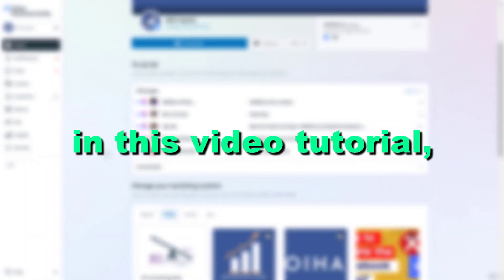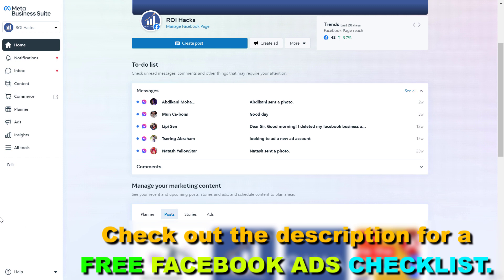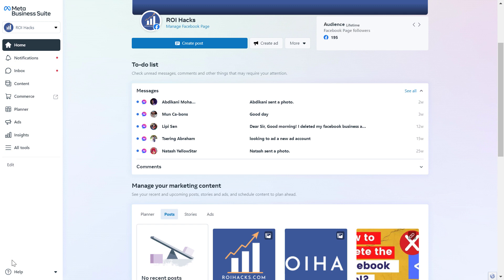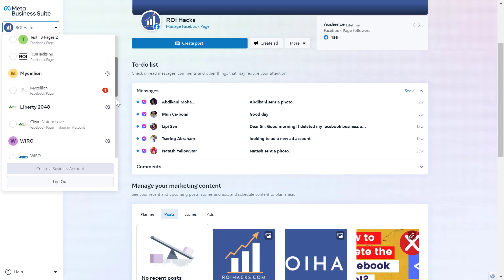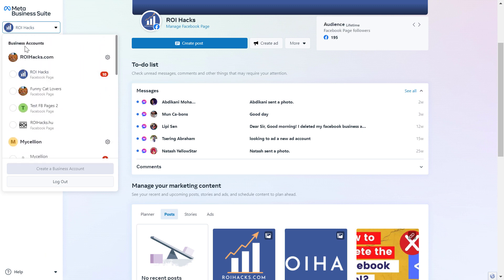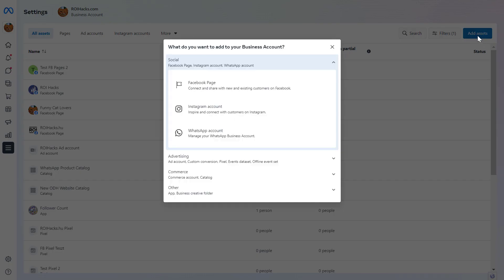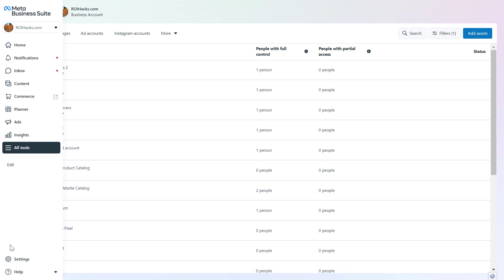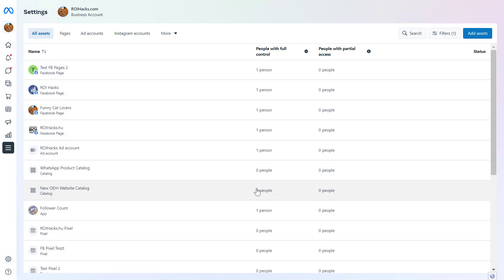Can't See Settings Button In Meta Business Suite - How To Troubleshoot? [in 2025]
. - Learn what to do when you can't see the Settings button in Meta Business Suite.